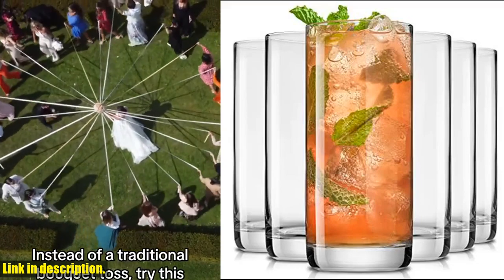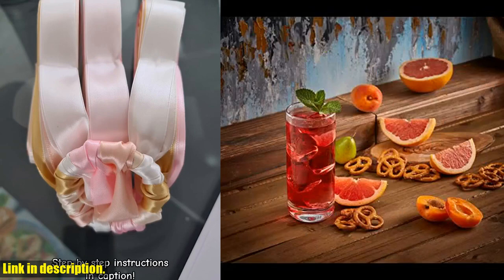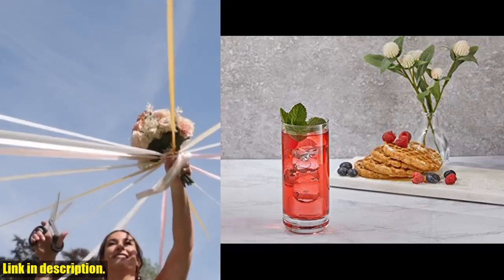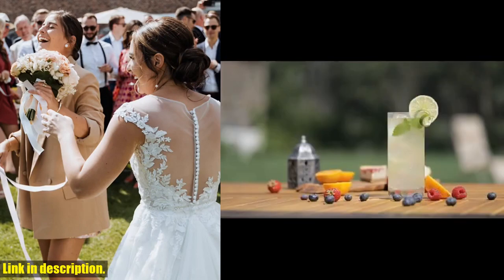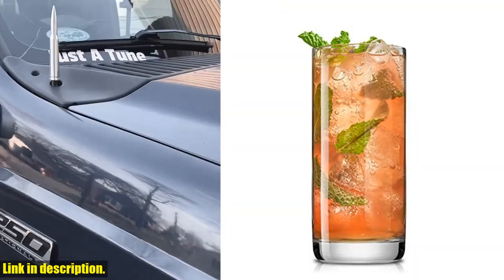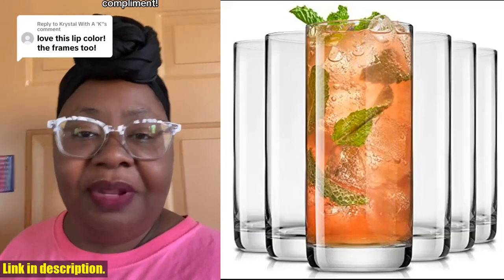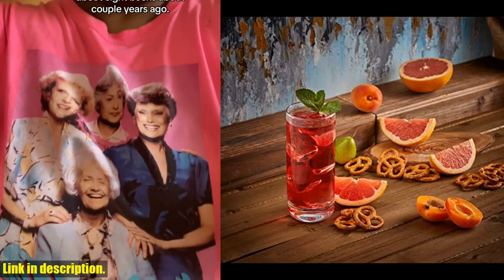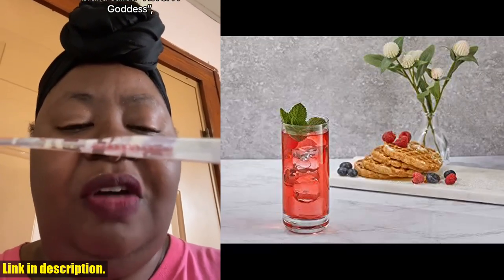Buy JoyJolt Faye 13oz Highball Glasses, 6pc Tall Glass Sets. Lead-Free Crystal Drinking Glasses.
Buy and Review JoyJolt Faye 13oz Highball Glasses, 6pc Tall Glass Sets. Lead-Free Crystal Drinking Glasses. Water Glasses, Mojito Glass Cups, Tom Collins Bar Glassware, and Mixed Drink Cocktail Glass Set on AMAZON Shop

PURCHASE LINKS:

- JoyJolt Faye 13oz Highball Glasses, 6pc Tall Glass Sets. Lead-Free Crystal Drinking Glasses. Water Glasses, Mojito Glass Cups, Tom Collins Bar Glassware, and Mixed Drink Cocktail Glass Set

Looking for the perfect highball glasses for all your drinking needs? Look no further than the JoyJolt Faye 13oz Highball Glasses! Crafted from lead-free crystal, these glasses are both elegant and practical, with a slimline grip and 3mm rolled rim. Whether you're enjoying a cocktail or simply sipping on water, these versatile glasses are perfect for daily use. Plus, they're dishwasher safe and come securely boxed, making them a great option for gifting. With a 12-month guarantee, you can trust that you are getting a high-quality product. Elevate your drinking experience and get your hands on the JoyJolt Faye 13oz Highball Glasses today! Cheers!